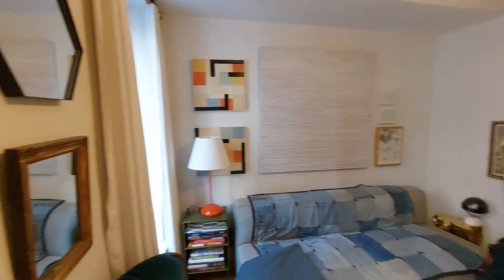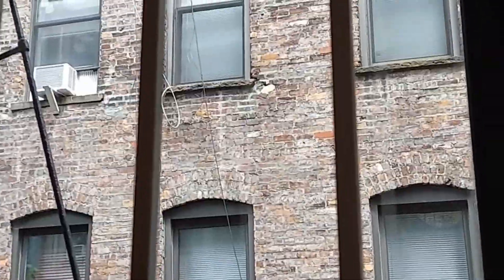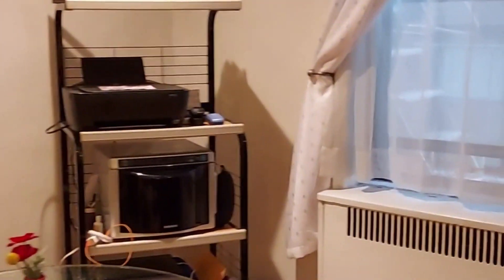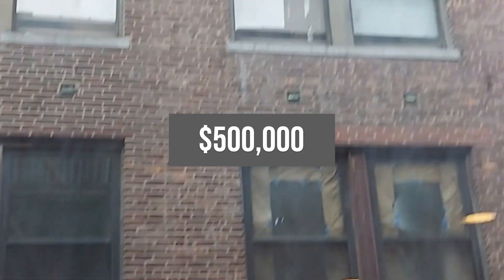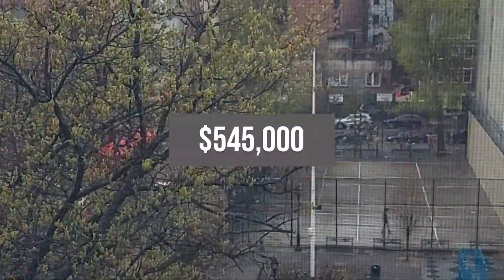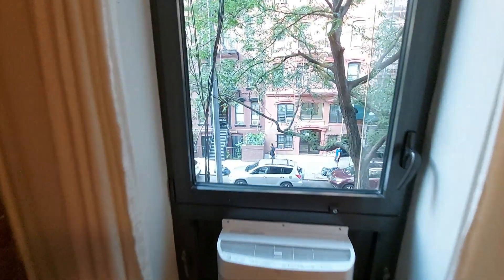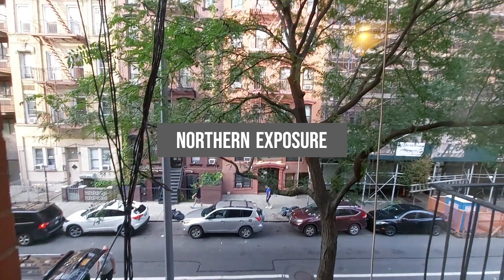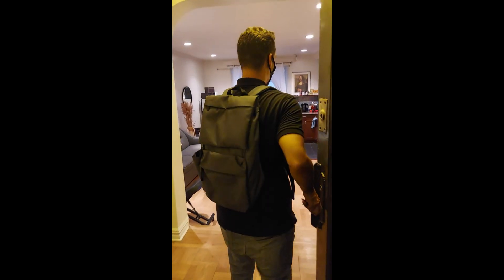Small Space Hunting - Light & View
When you're small space hunting there are many things to consider - see my previous videos on noise level and ventilation. Other equally important considerations include light and view. These are critical in a small space where what you can or cannot see outside your windows will affect how you feel inside.